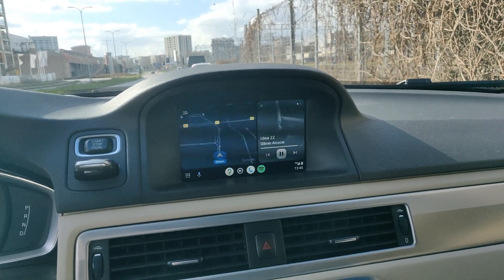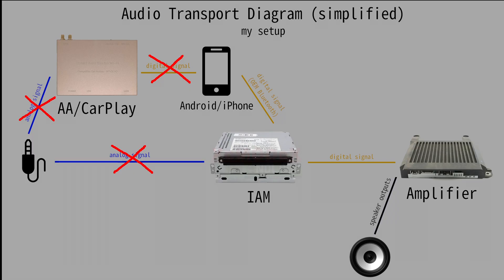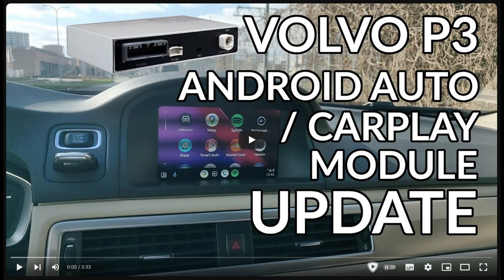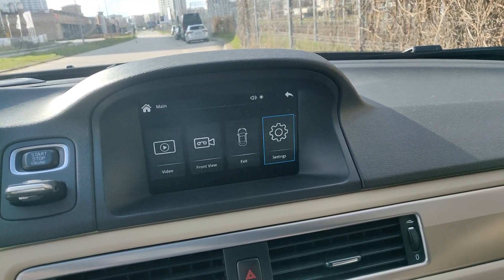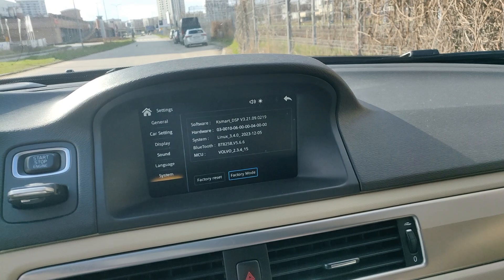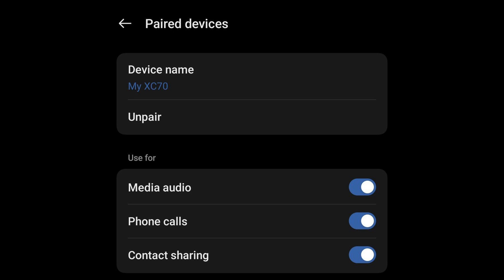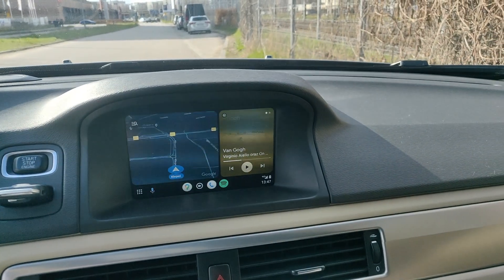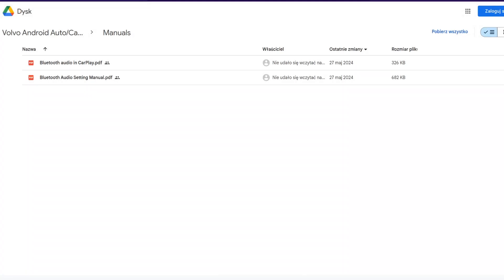Software solution for Sound Quality / Audio via Bluetooth in Volvo Android Auto/CarPlay Boxes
This video guides how to change the audio transfer, so that it goes to the car's bluetooth, instead of the module. This drastically improves sound quality issues and gets rid of noises, pitches and delays.

Solution is for Android Auto/CarPlay Box in P3 Volvos (V70 III/XC70 II/S80 II/V60/XC60/S60 II/V40 II) from Kremersino or In Car Solutions.

❓ If you have any questions ask in comments or write a message directly to the seller.